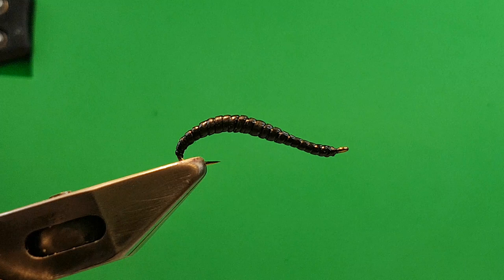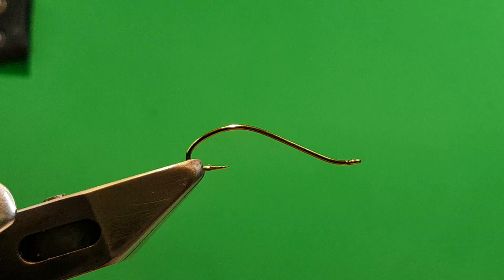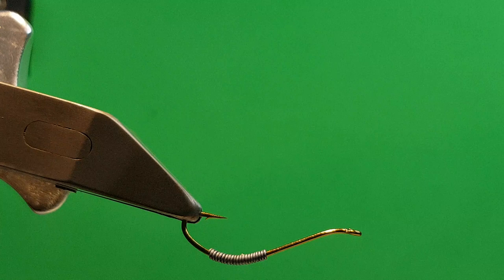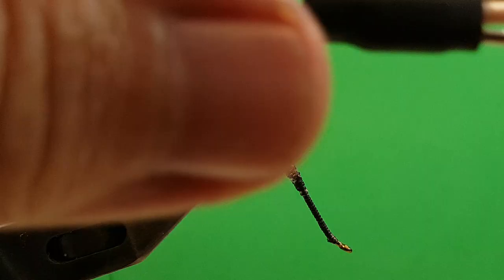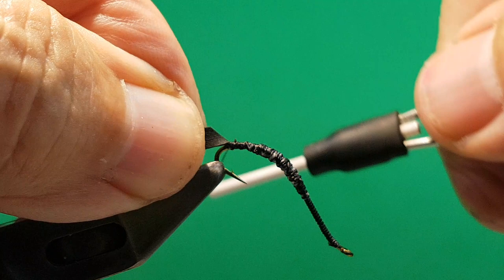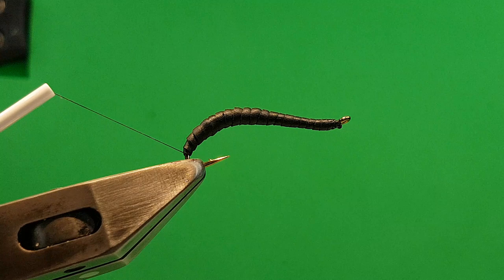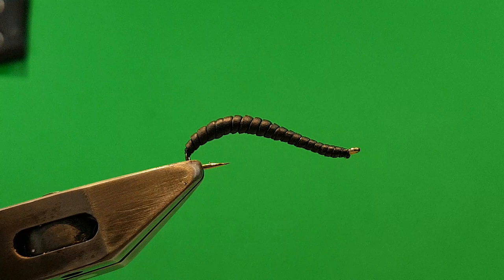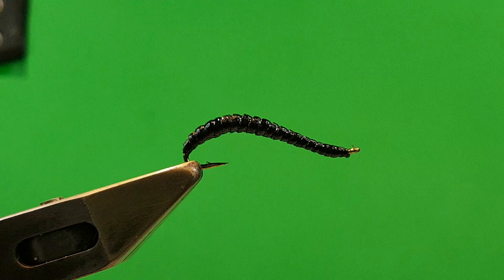Grayling and trout selection ....River Leech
20 wraps lead wire
Uni stretch base
Black virtual nymph skin
Semperfli nano silk size 12
Solarez uv thin
Solarez Torch